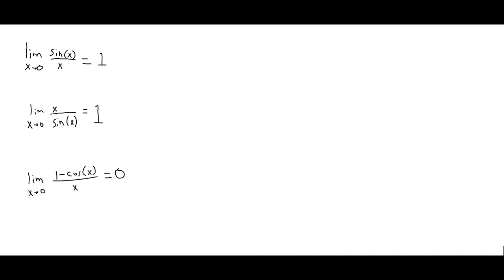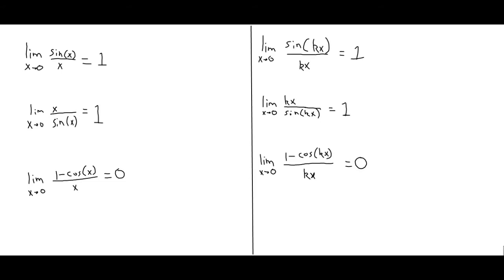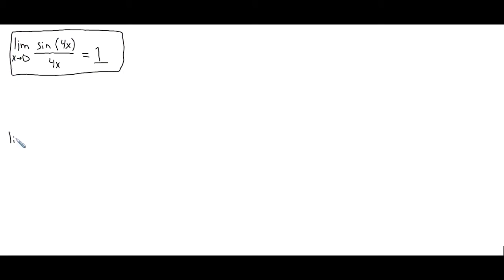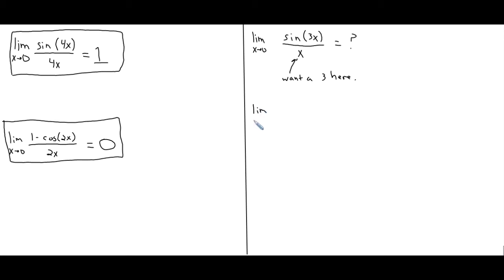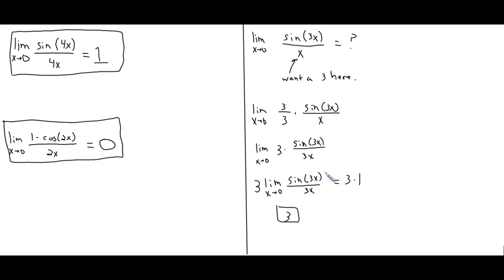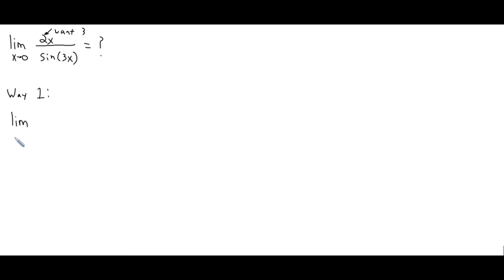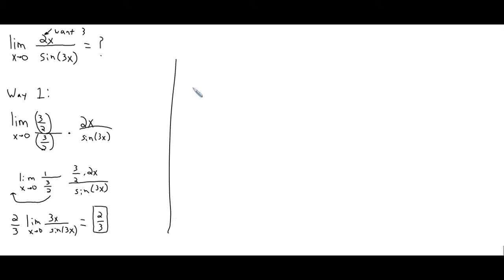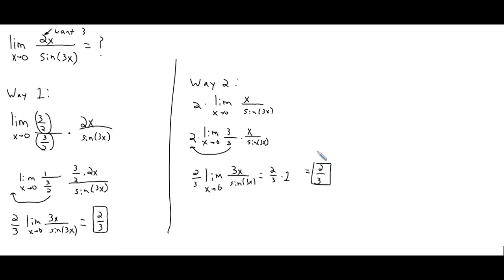Miscellaneous Limits: Trigonometric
This video covers a few trig limits you need to memorize, and works through the different ways you may be tested on them.